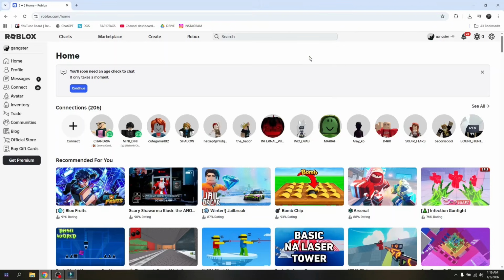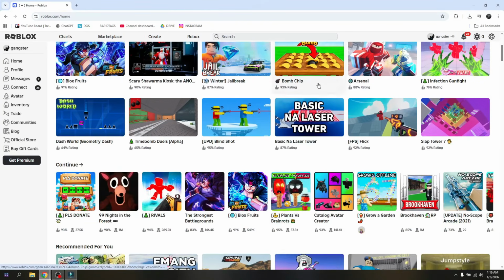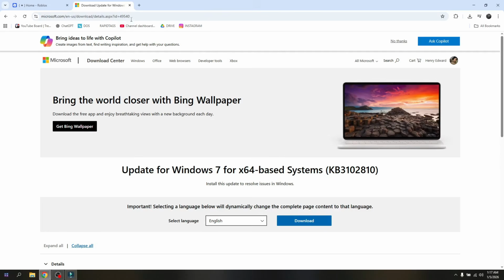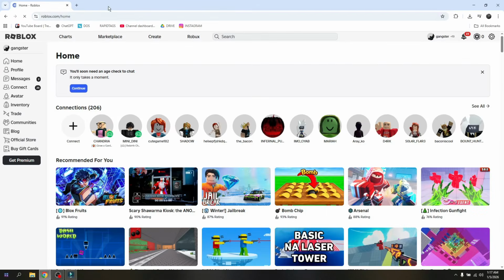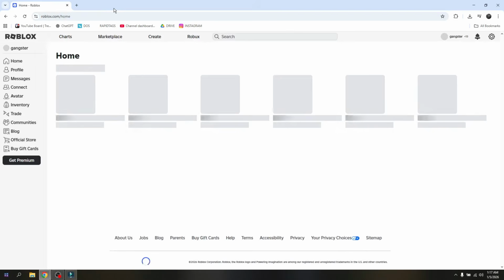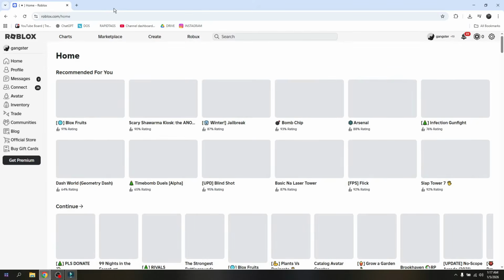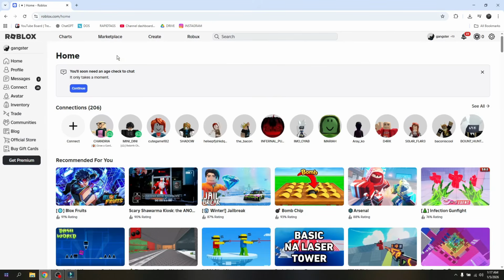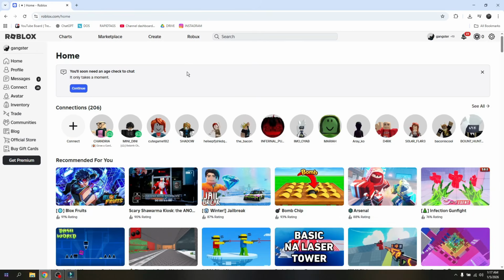HOW TO PLAY ROBLOX ON WINDOWS 7 IN 2026 (BEST METHOD)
In this video, I am going to show you how to play Roblox on Windows 7.
This tutorial explains Roblox Windows 7 compatibility setup requirements and fixes.
Follow these steps to install and play Roblox on older Windows systems.